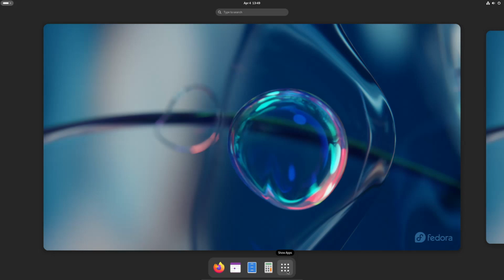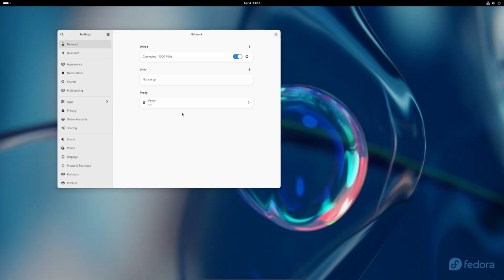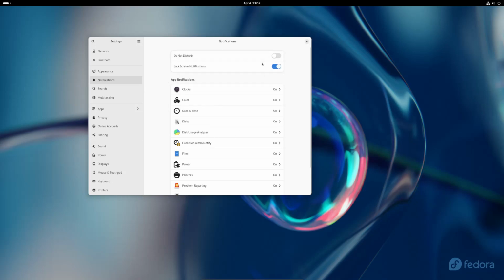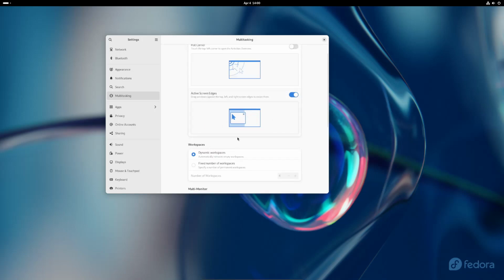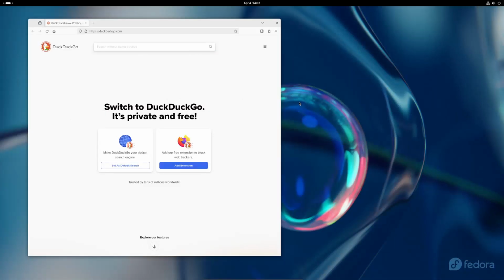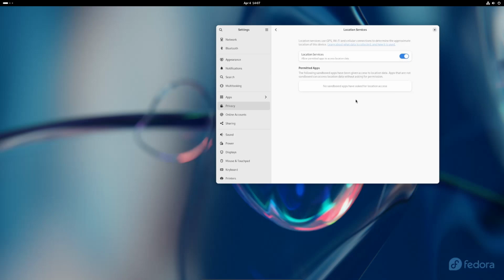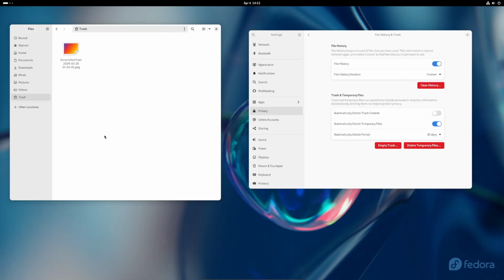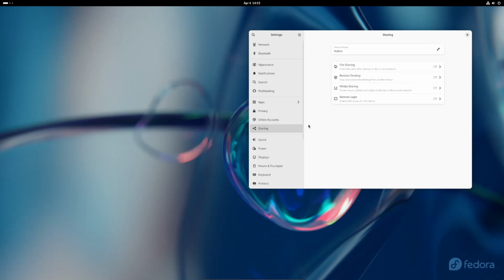Computing Basics 101 | Fedora Linux Gnome Episode 03: System Settings Part 1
Here we look over the main settings dialog for Gnome Linux.  This allows you to customize things like your wallpaper and change how the mouse feels.